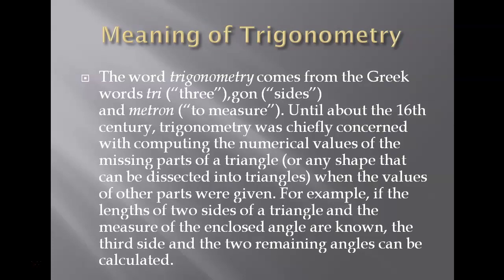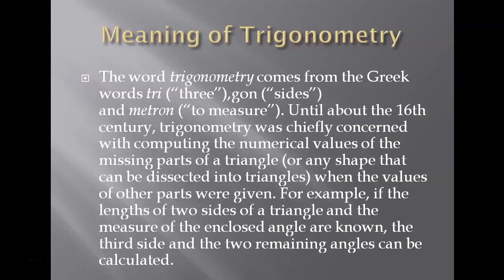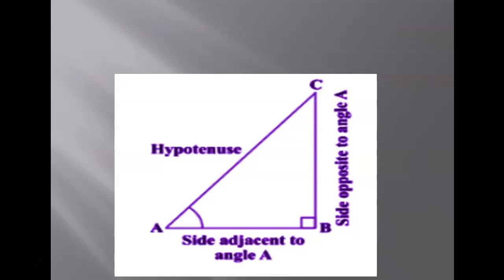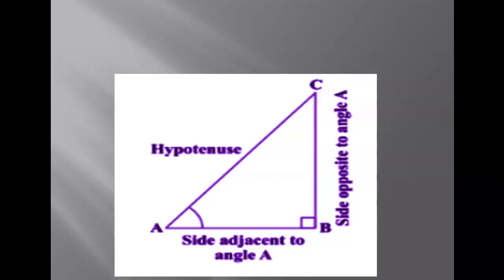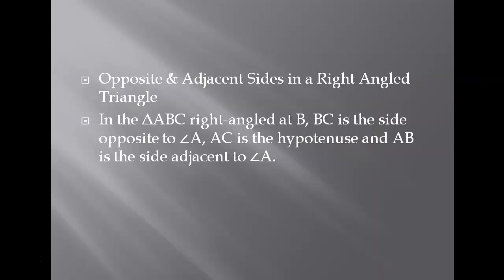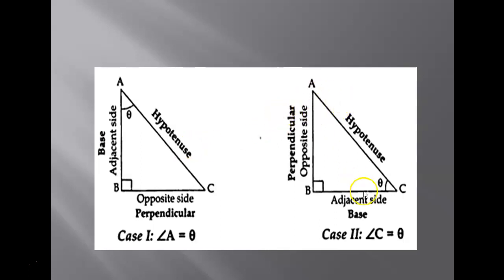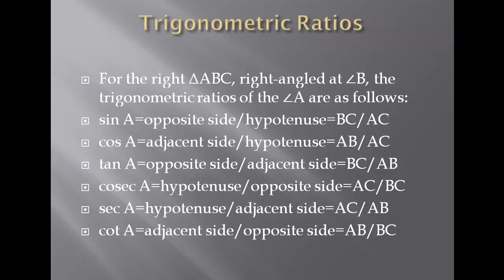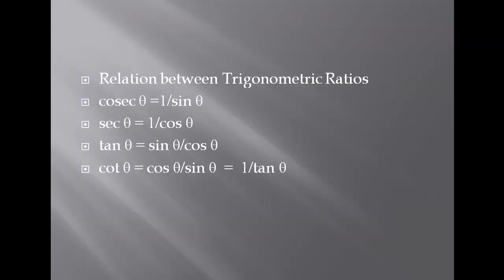CLASS 10 CHAPTER 8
INTRODUCTION OF CHAPTER // v1